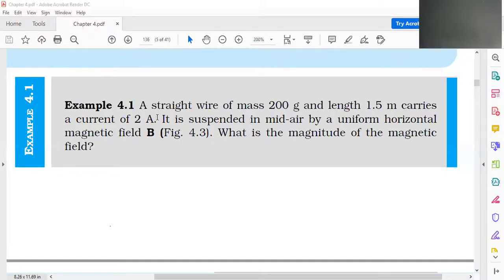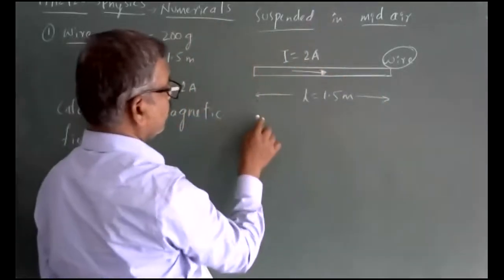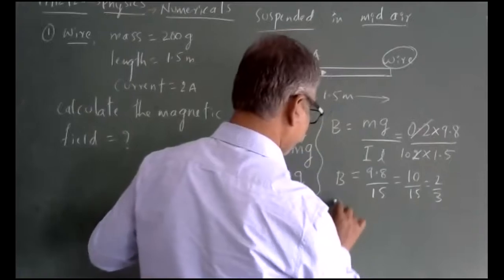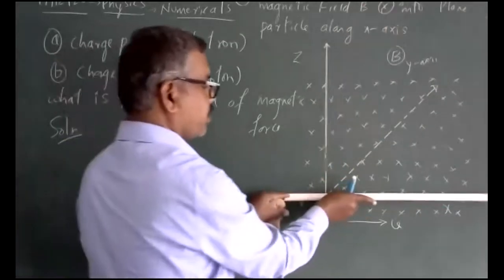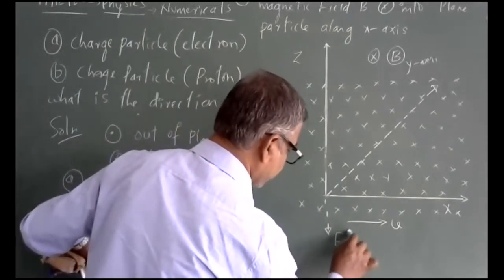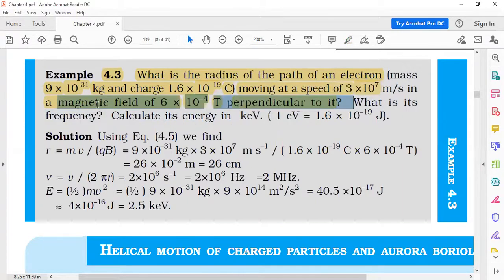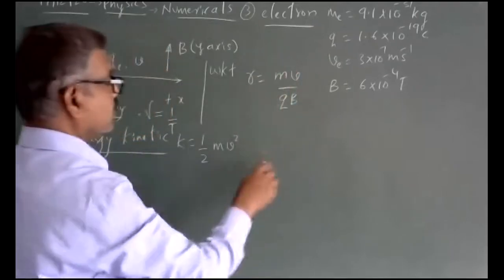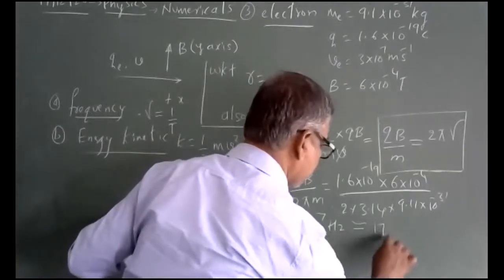Numericals- Moving charges-1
Magnetic force